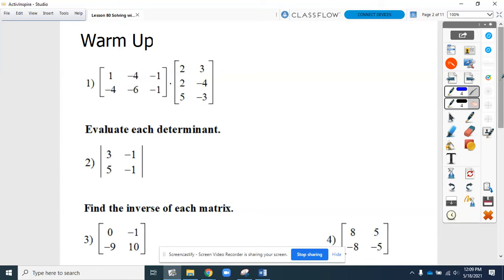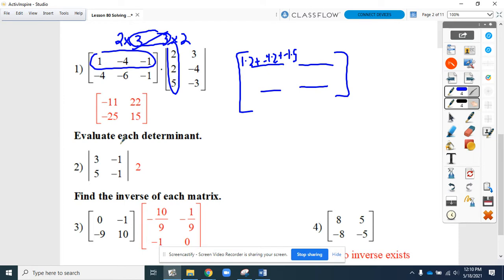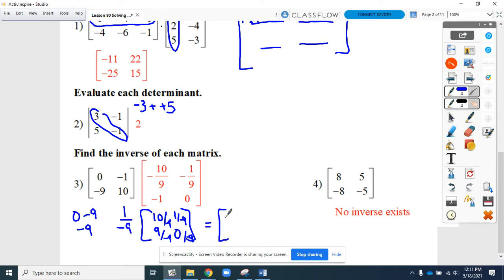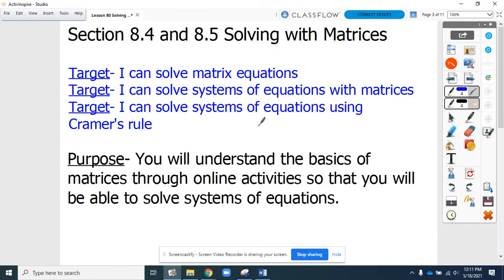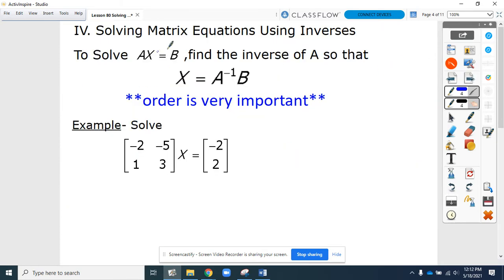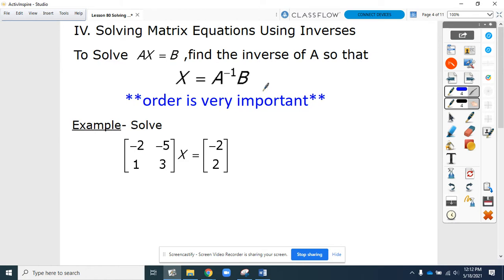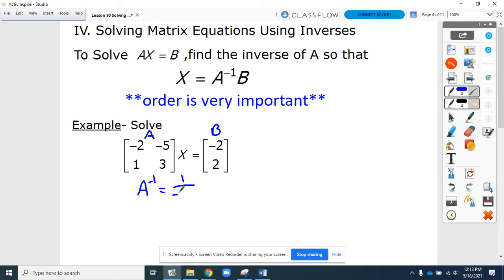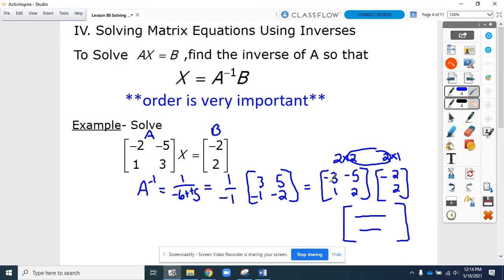Lesson 80 Part 1